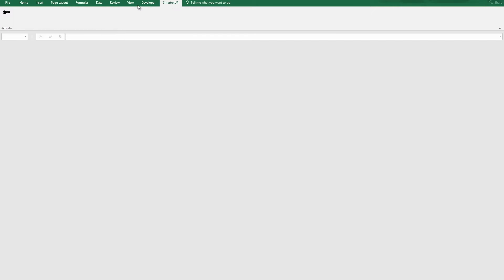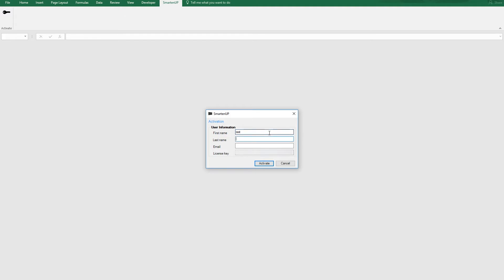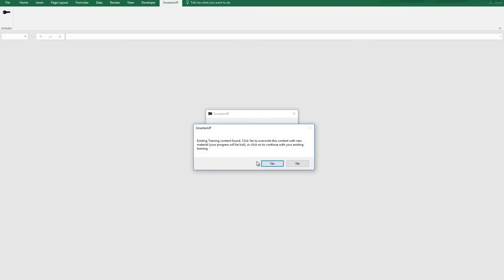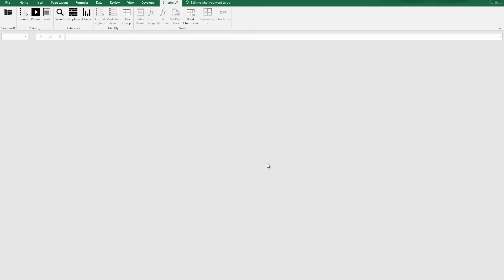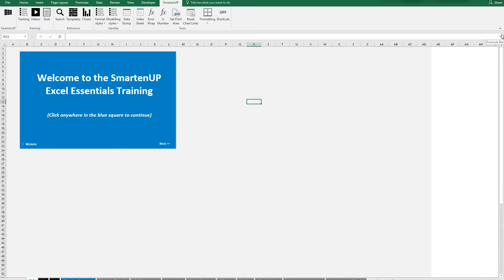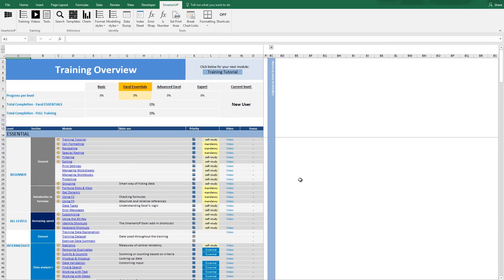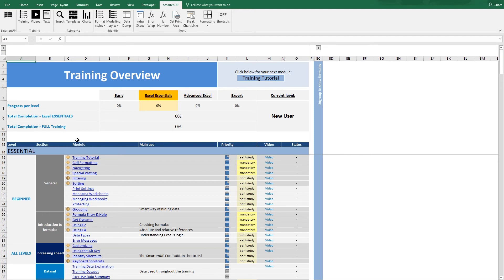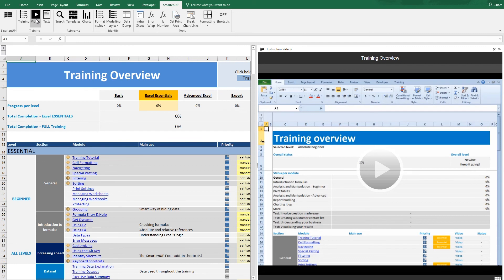Getting started with the Smartenup self-study toolbar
This video explains everything you need to know about logging in to the Smartenup self- study toolbar and finding its content.